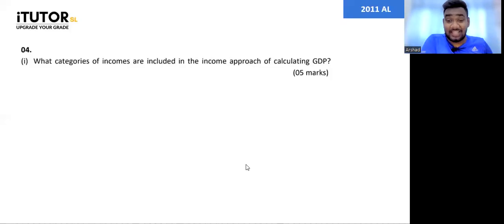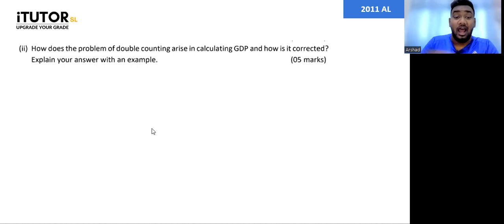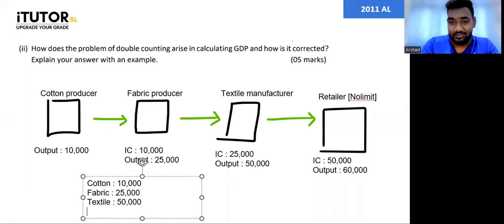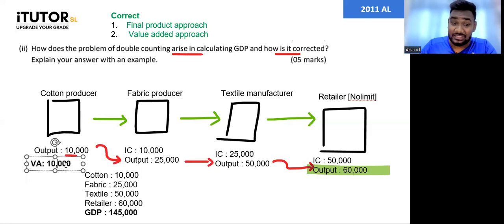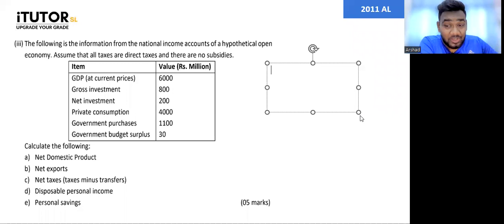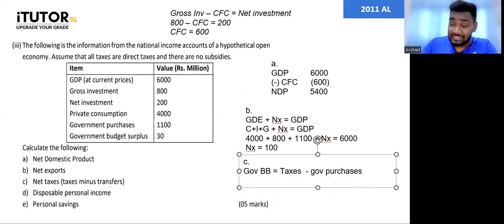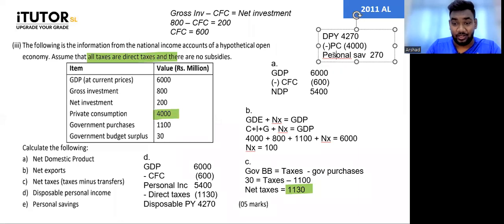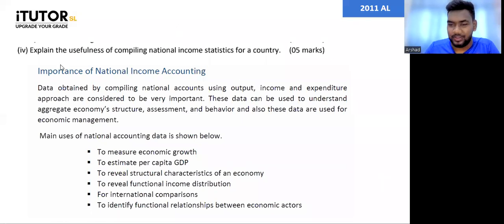Unit 05 - National Income - 2011 Paper 02 Q4 - Arshad Ismail